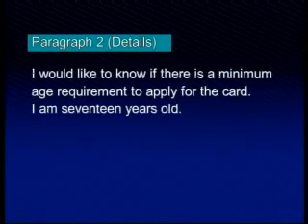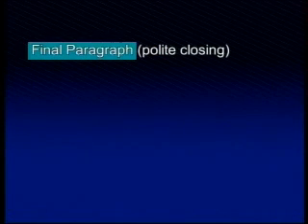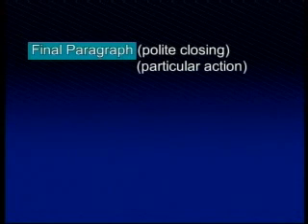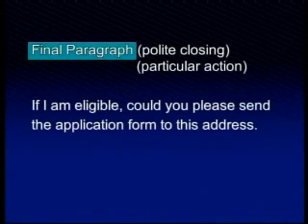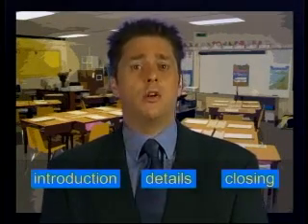EduwebTV ENGLISH Form 4, 5 CORRESPONDENCE